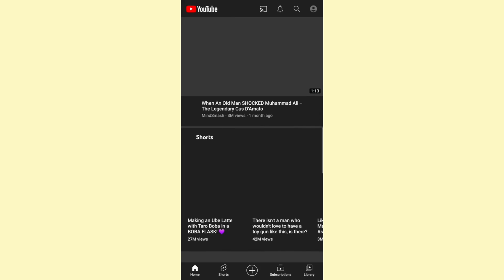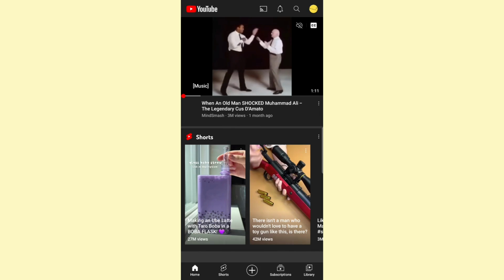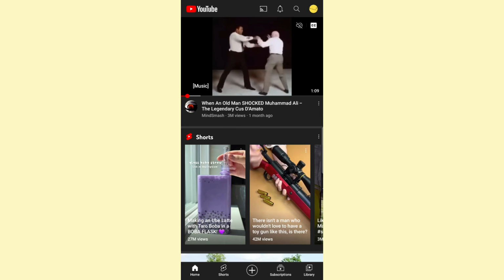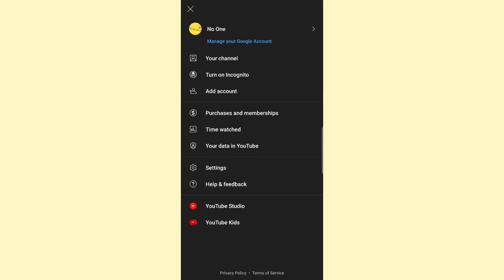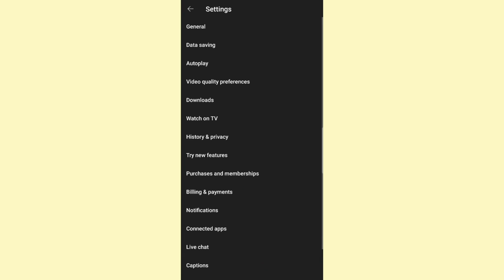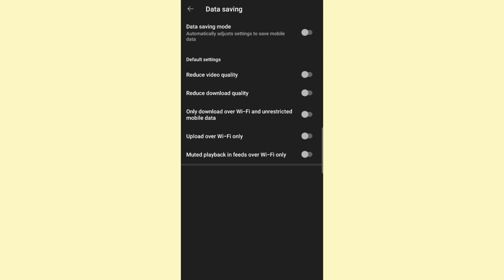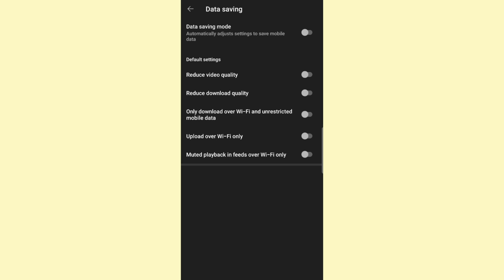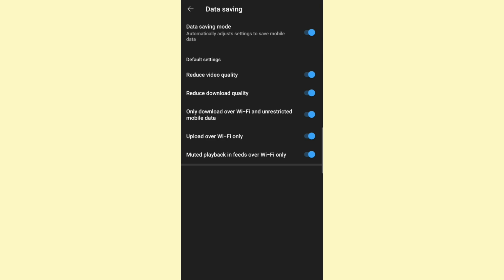How to Reduce Data Usage in YouTube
Learn How to Reduce Data Usage in YouTube. It is really easy to do and learn to do it in just a few minutes by following this super helpful tutorial.